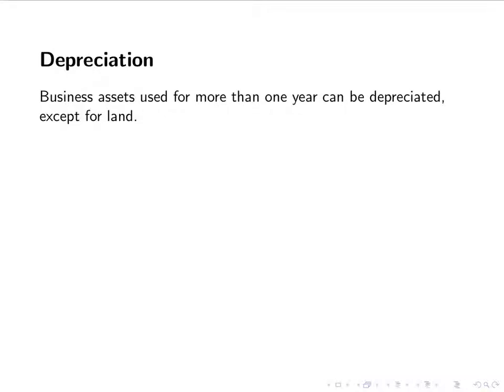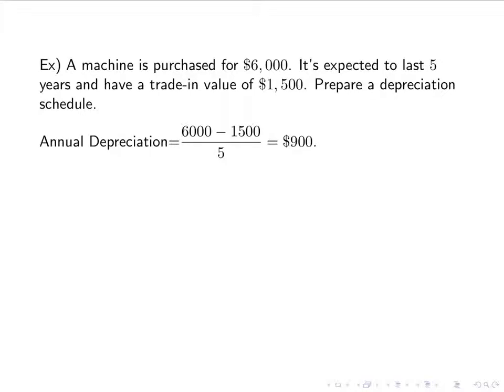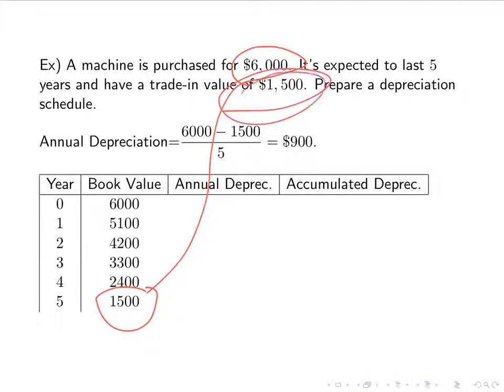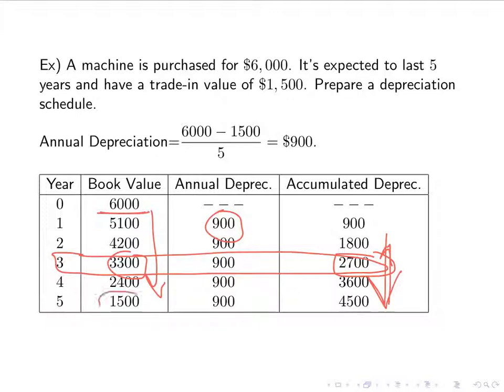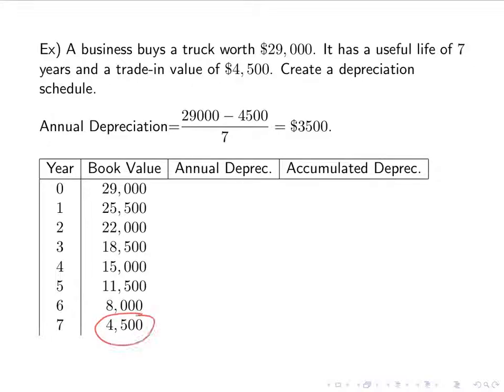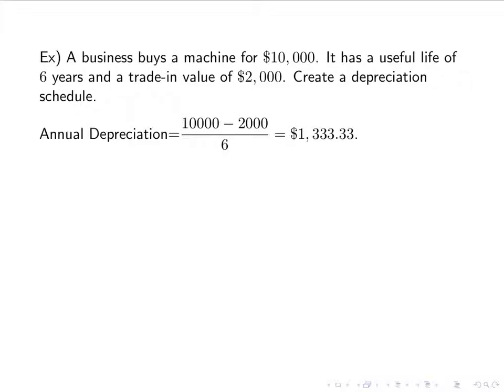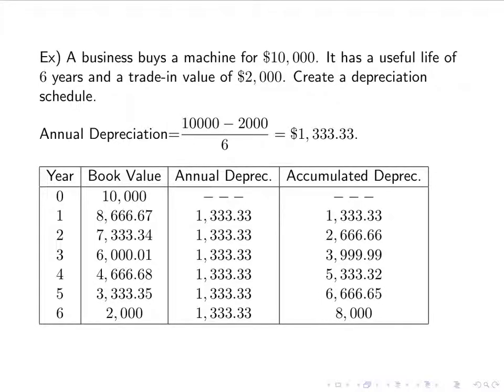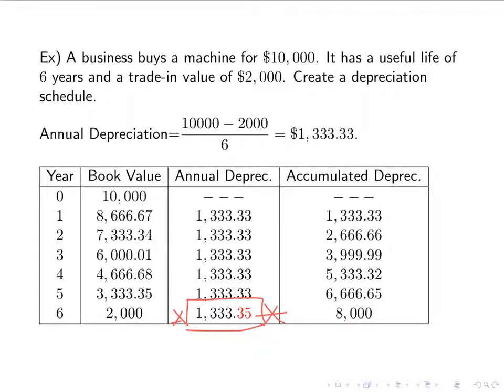14 Depreciation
Creating a depreciation schedule using the straight-line method.